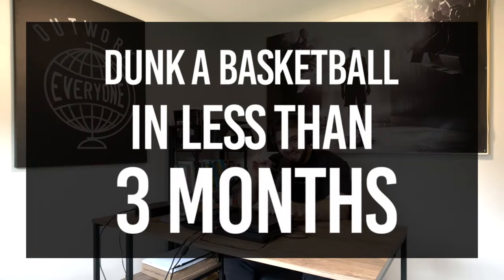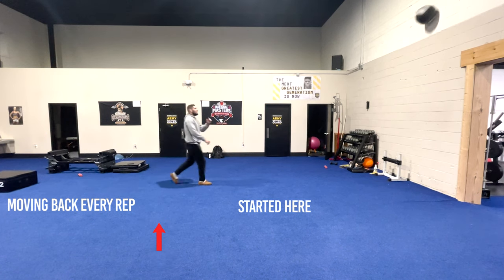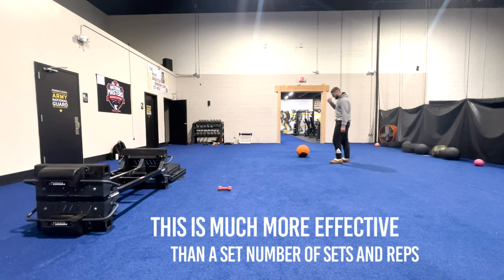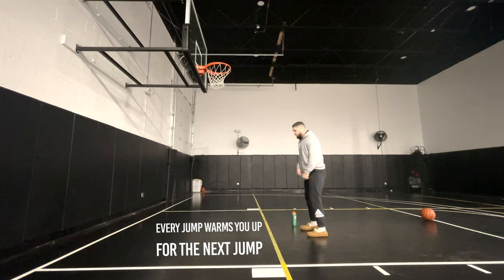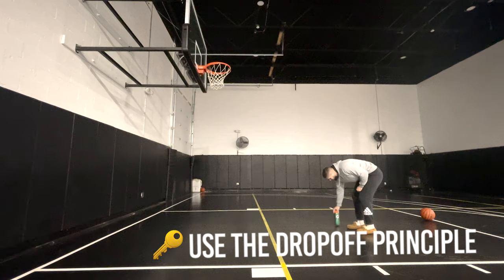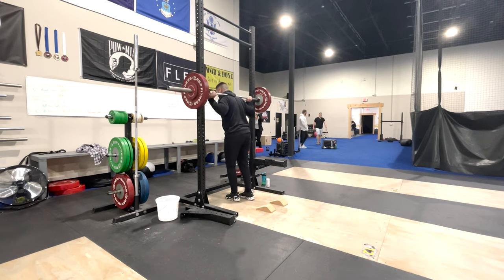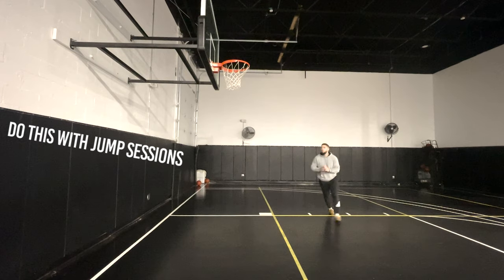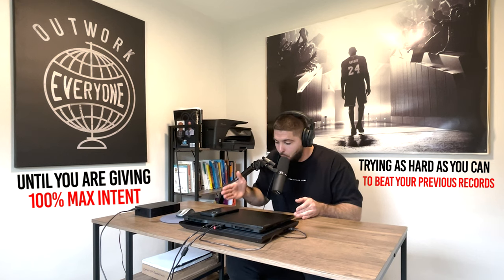How To Dunk a Basketball In Less Than 3 Months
How To Dunk a Basketball In Less Than 3 Months // If you're looking for how to dunk a basketball fast or how to increase your vertical to dunk, in this video I talk about how using the drop off principle can help you jump higher to dunk as fast as possible. Lean how to instantly jump higher to dunk by using the three exercises given in this video.

0:00 - Intro
0:44 - The Dropoff Principle
2:30 - Exercise #1
4:23 - Exercise #2
5:39 - Exercise #3